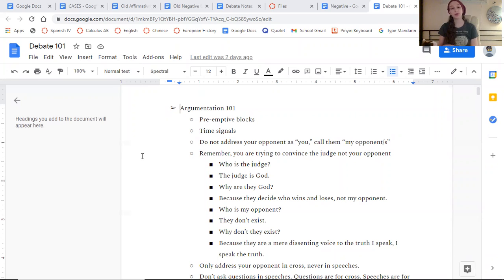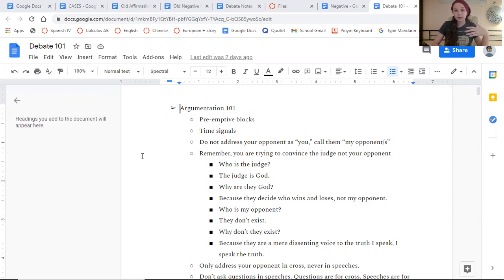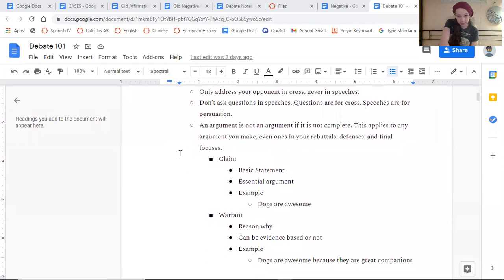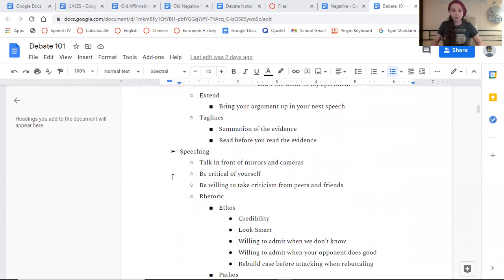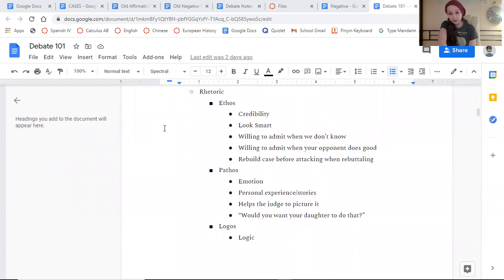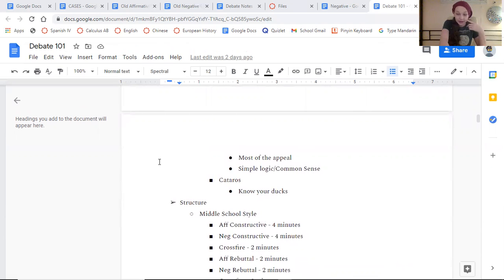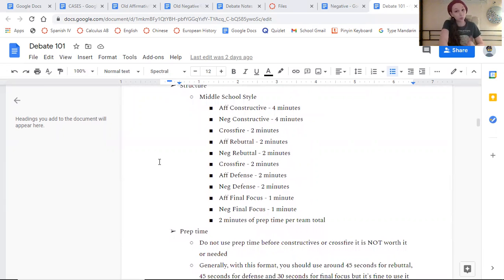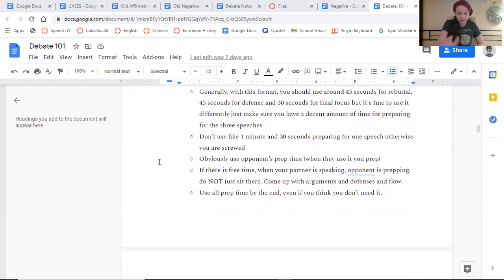DebateIntro 1of5 SB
Indiana Middle School Debate -- Introduction by Sarah Brown, 1 of 5